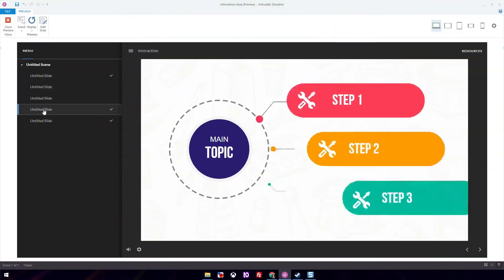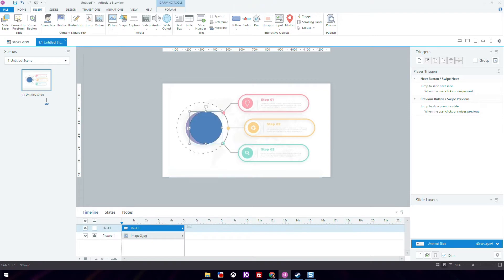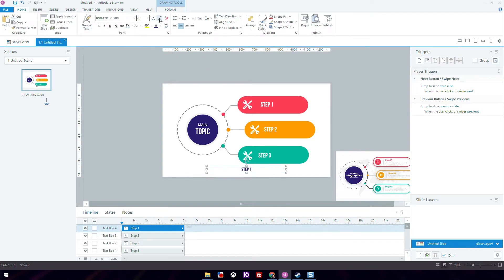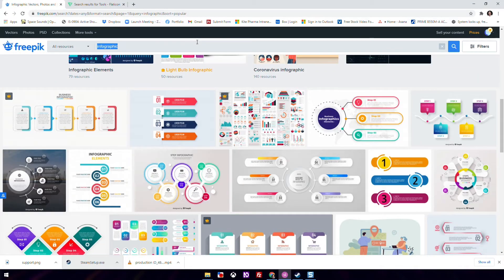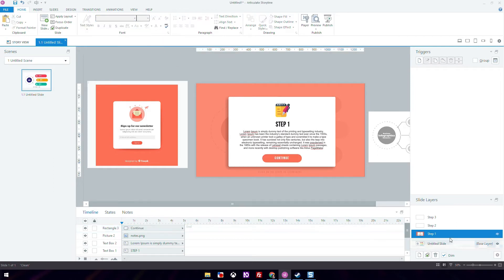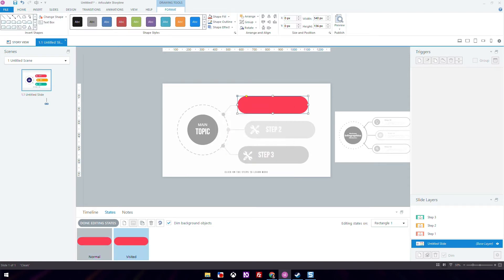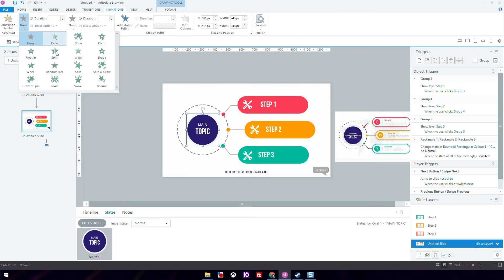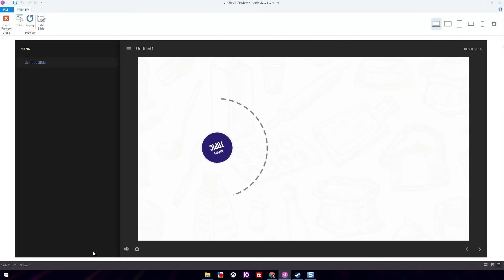Storyline Interaction Tutorial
Storyline Interaction Tutorial. If you have any questions, ask away!